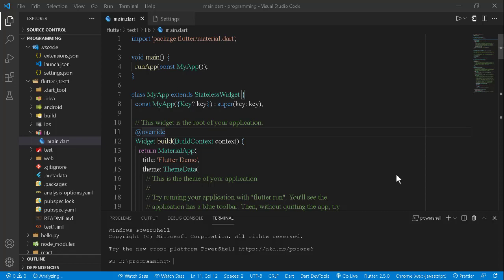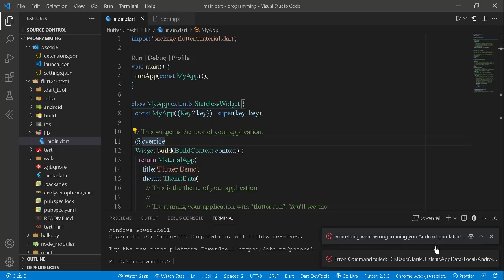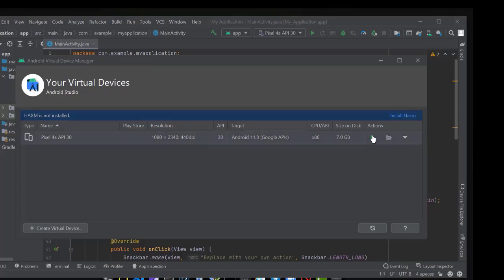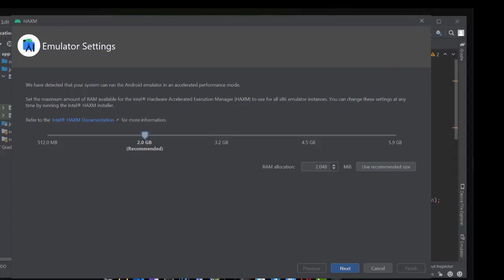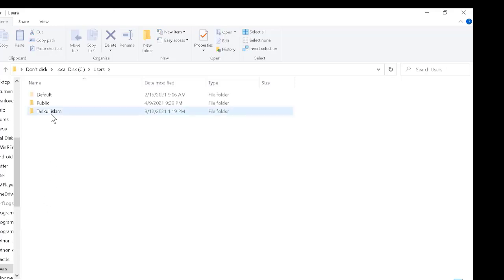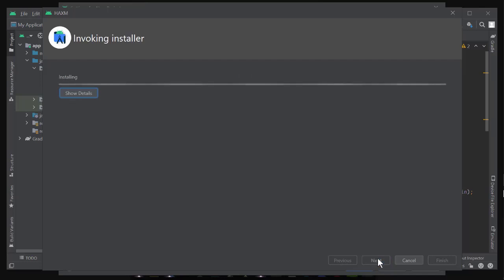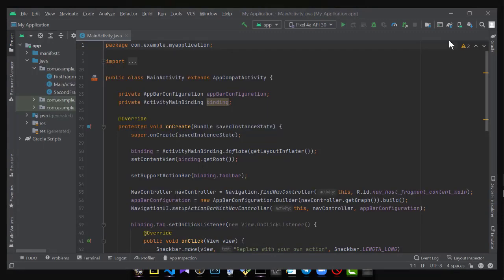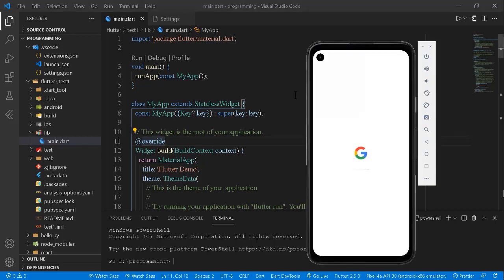Update to the latest Android SDK. HAXM is not installed OR Android SDK manager not found=VScodeSDK.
Android sdkmanager not found. Update to the latest Android SDK and ensure that the cmdline-tools are installed to
resolve this.

Intel HAXM is required to run this AVD.
HAXM is not installed.

Install Intel HAXM for better emulation performance.

Error: Command failed: "C:\Users\Tarikul islam\AppData\Local\Android\Sdk\emulator\emulator" -avd Pixel_4a_API_30 handleCpuAcceleration: feature check for hvf
 All error steps by steps=   (haxm instalation error on android studio
You sent
haxm install failed widows 10
You sent
haxm instaltion failed
You sent
haxm install but not working android emulator
You sent
skd manneger mission in the android studio
You sent
sdk not found in android  studio
You sent
sdk location not found in android studio
You sent
Sdk emulator directory is missing
You sent
skd download.
You sent
sdk manager command line tool
You sent
sdk manager not opening)